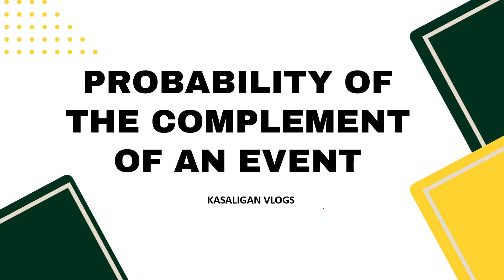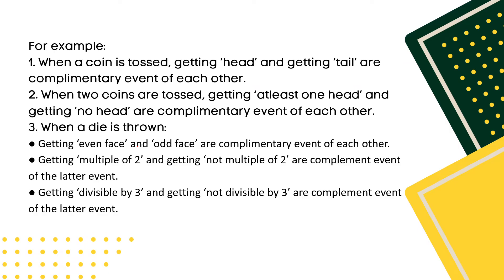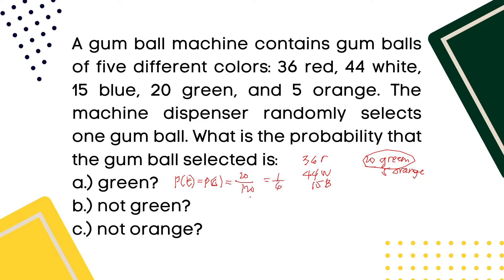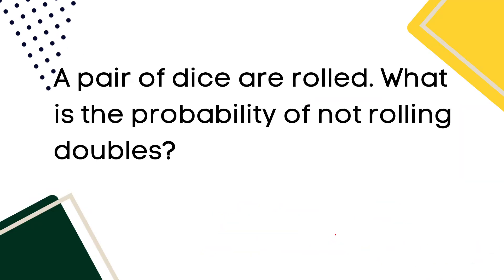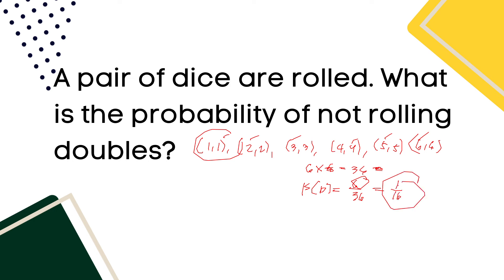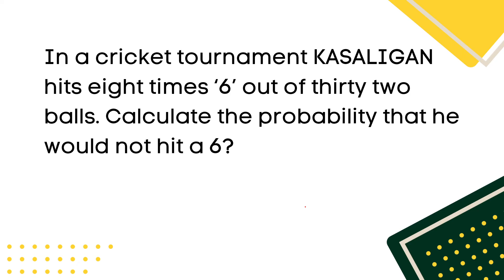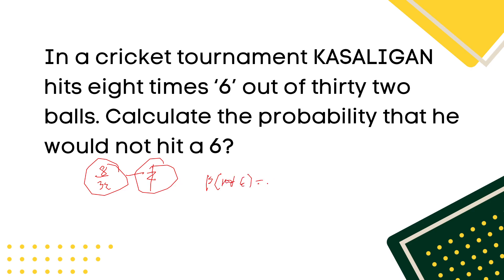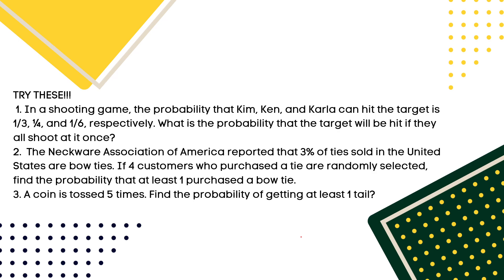PROBABILITY OF THE COMPLEMENT OF AN EVENT